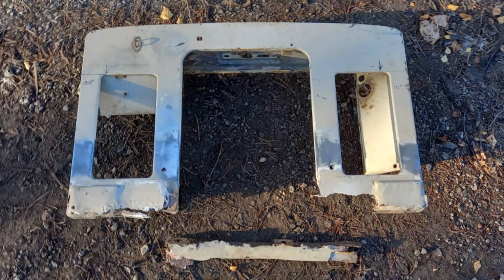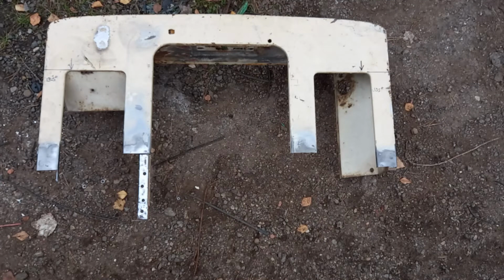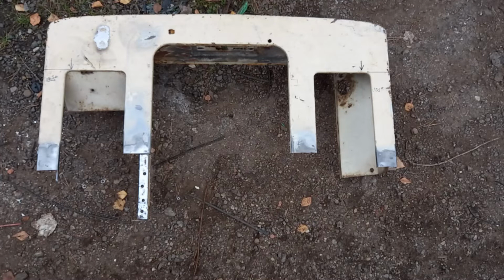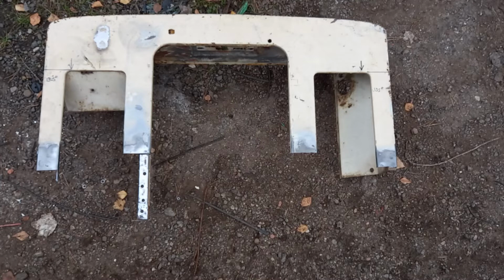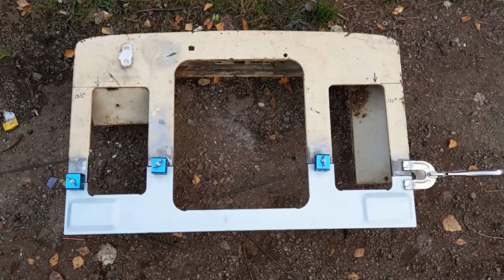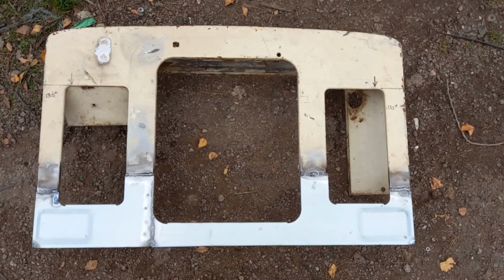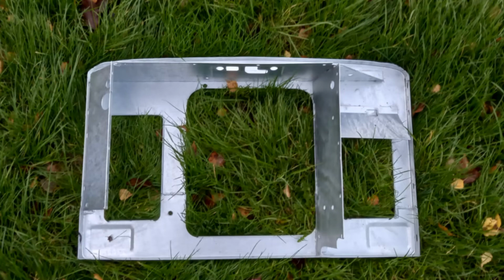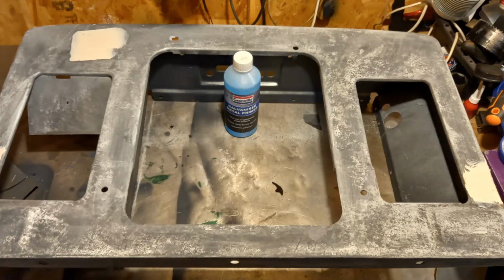Land Rover Series 3 Front panel Repair and Galvanizing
Repairing a rusty and rotten Series 3 Land Rover front panel and then galvanizing it